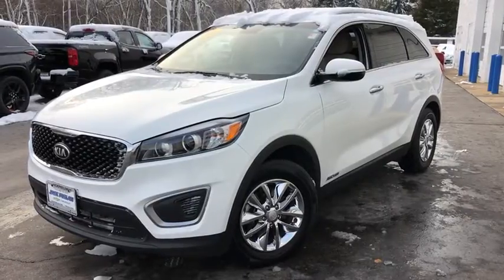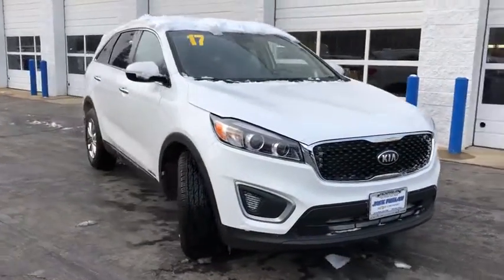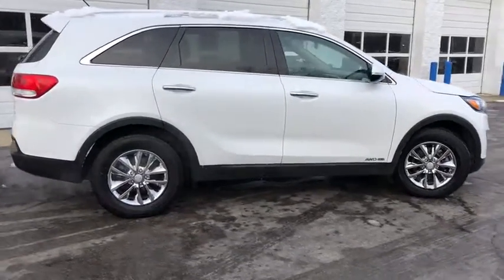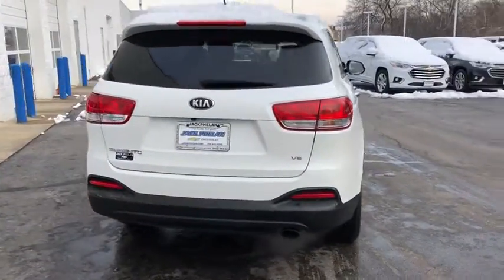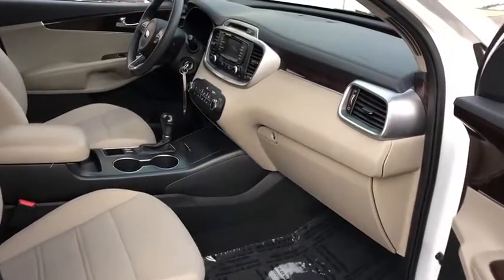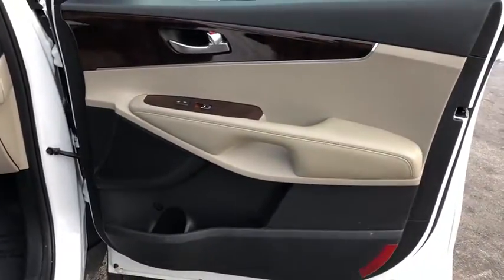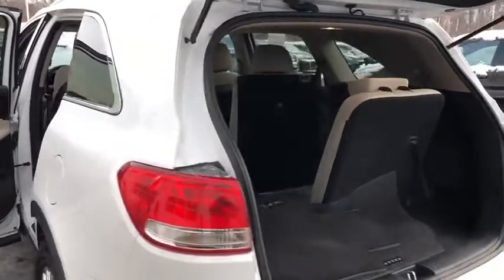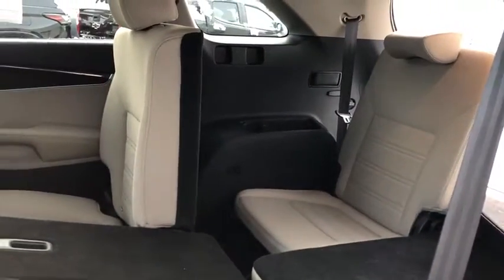2017 Kia Sorento Oak Park, Naperville, Joilet, Evanston, Chicago, IL G6042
Used 2017 Kia Sorento available in Chicago, Illinois at Jack Phelan CHevrolet. Servicing the Oak Park, Naperville, Joilet, Evanston, IL area.
2017 Kia Sorento LX V6 - Stock#: G6042 - VIN#: 5XYPGDA50HG195339

4000 S. Harlem Ave